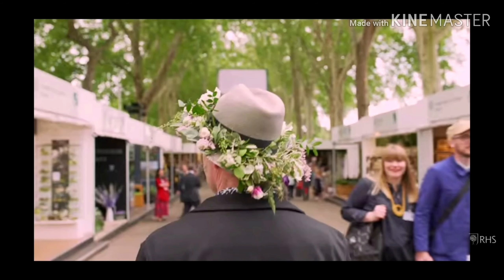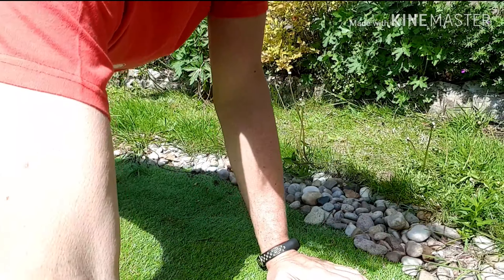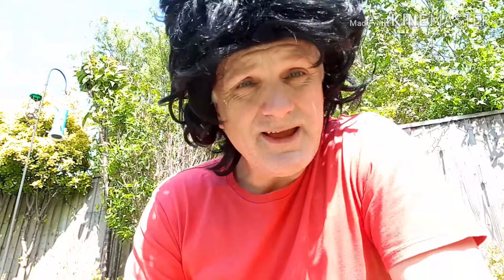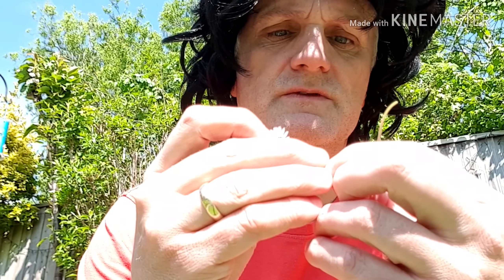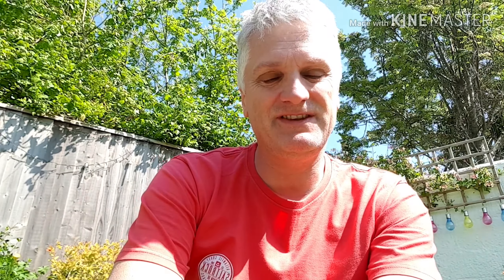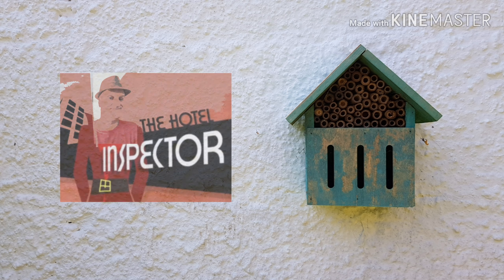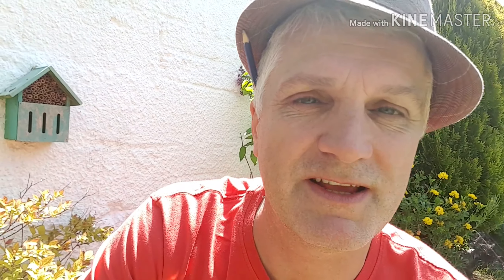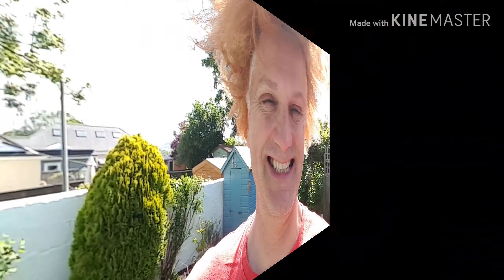Gardeners' World with Steve Dog 2020 Ep 8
Steve Dog and the team are back for this episode of Gardeners' World, this time brought to you from the Chelsea Flower Show.

Marvel at the gardens on view and relax in front of one of the most popular lock down shows on the the box!